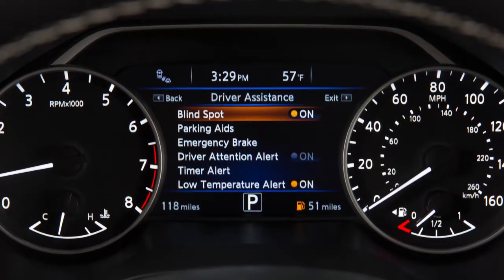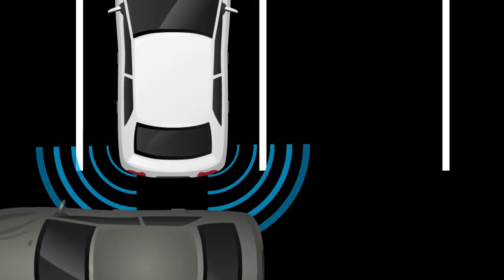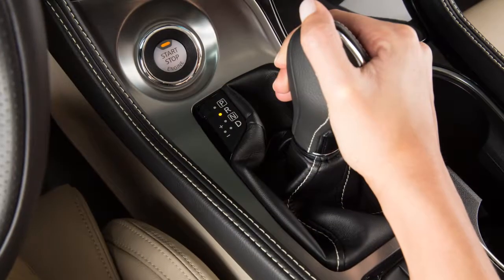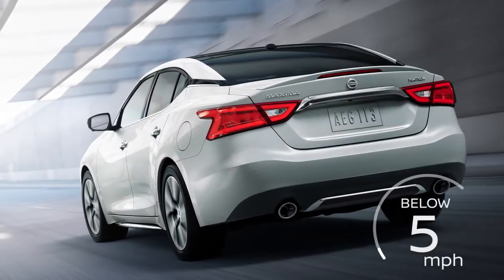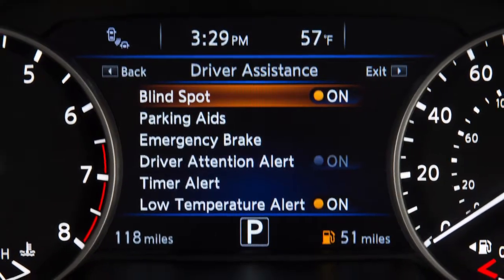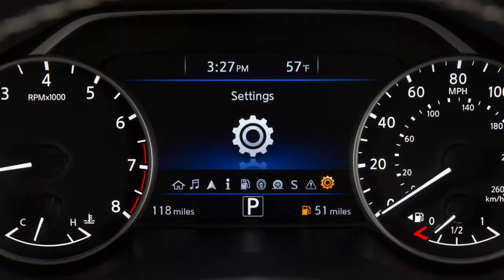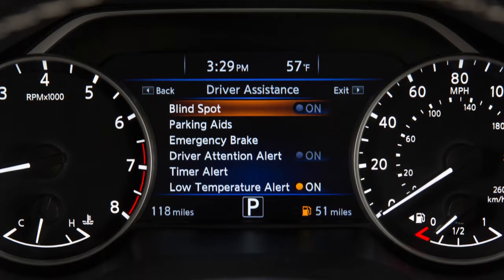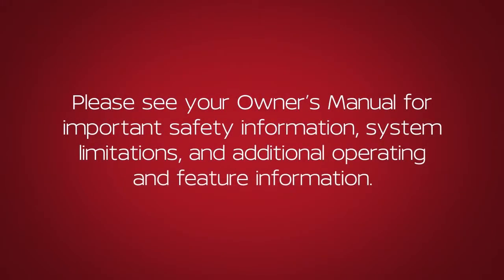2018 Nissan Maxima - Rear Cross Traffic Alert (RCTA) (if so equipped)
If your vehicle is equipped with the Blind Spot Warning (BSW) system, you may also have Rear Cross Traffic Alert (RCTA).

The Rear Cross Traffic Alert helps alert the driver, with visual and audible warnings, of a vehicle approaching from the side when backing out of a parking space.

The RCTA system is integrated into the BSW system. When the BSW is disabled, the
RCTA system is also disabled.

RCTA operates when the shift lever is in the Reverse position and the vehicle speed is less than approximately 5 miles per hour.

RCTA uses radar sensors located on both sides of the vehicle near the rear bumper to help detect an approaching vehicle from approximately 66 feet.

If the radar detects an approaching vehicle from the side, a chime sounds and the Blind Spot Warning (BSW) indicator light on the side of the approaching vehicle flashes.

There may be instances when you want to turn the Rear Cross Traffic Alert system
OFF.

To enable or disable the system:
● Press the right or left arrow button until SETTINGS displays and then press the OK button.
● Now, press the OK button.
● Select BLIND SPOT and press the OK button to toggle the system ON or
OFF

Remember, the RCTA system is integrated into the BSW system. When the BSW
system is disabled, the RCTA system is also disabled.